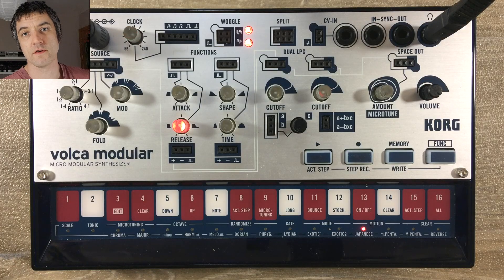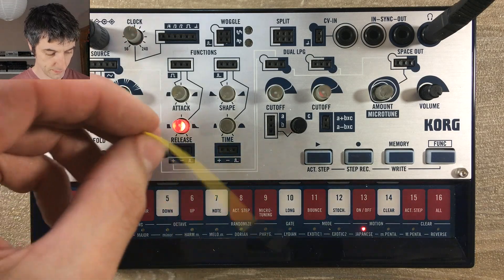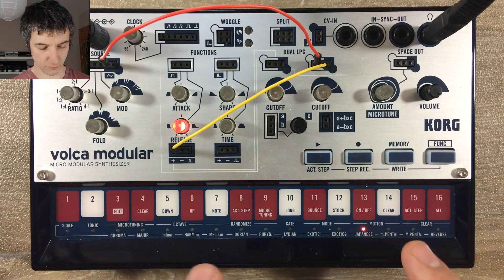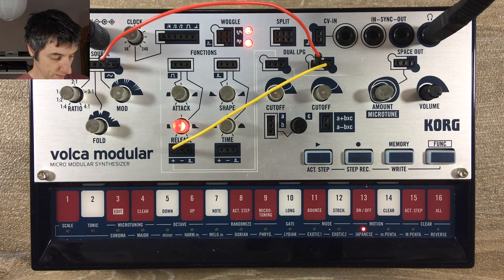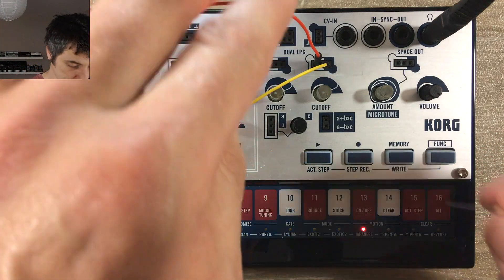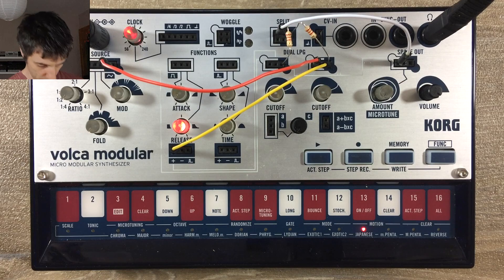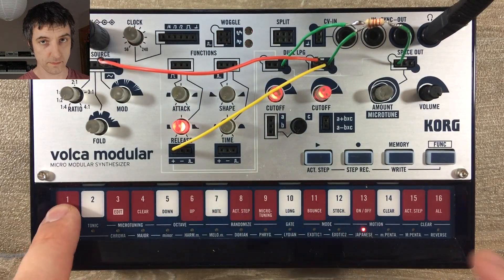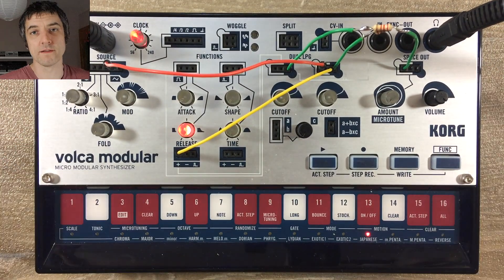Volca Modular Distortion Problem - How To Get A Clean Sound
How To Fix the Volca Modular Distortion Problem

I've known for a while that I've got distortion problems with my Korg Volca Modular but it only just occurred to me that it'd be easy enough to solve. Luckily I had everything I needed to hand and my first attempt worked without lowering the output volume too much. A ribbon of a hundred 1/4 watt 2.2k ohm resistors (or 2k2 as they're also known) like the ones shown will cost about £1.50 with free p+p on eBay so it's not expensive either, possibly even cheaper from an actual electronics supplier. But don't ask me what to do with the other 98 of them...

Interestingly I wasn't expecting it to be this simple to solve. I was expecting to have to build a voltage divider per LPG which would have required 4 resistors and a connection to ground which is a little problematic on the Volca Modular, so it's fortunate that wasn't required.

I'm gradually building a battery powered modular system with the V.Mod at the heart of it, so it was nice to solve this problem for that too. More of that at some point soon as I've just made a nice tray from some plywood and hardwood edging to sit it all on my knee as I watch TV in the evening. Proper nerd territory.

Expect a bit more vlog style content from the channel in the future too by the way. I've spent way too long on YouTube avoiding filming myself and talking but now I've actually started to do that I'm quite enjoying it so I've got much more planned alongside the usual tutorial and jam content.